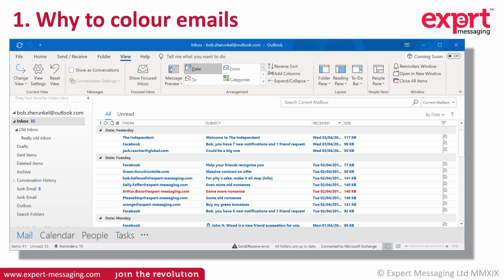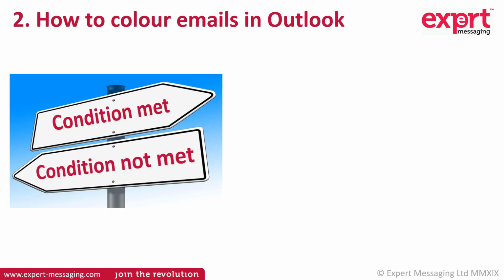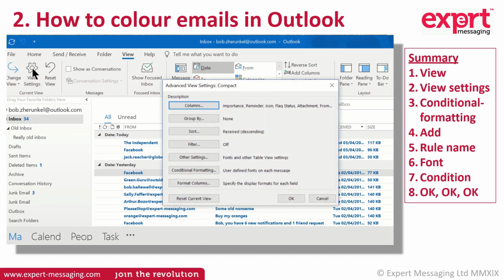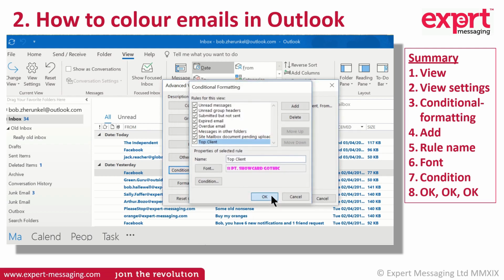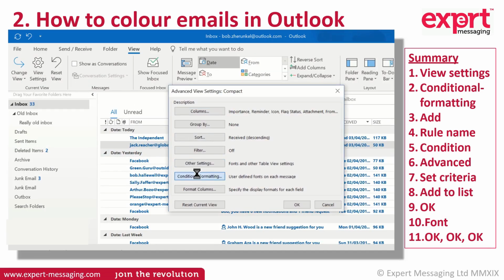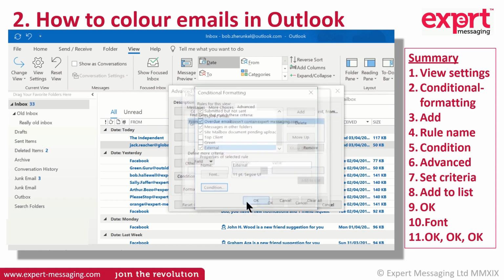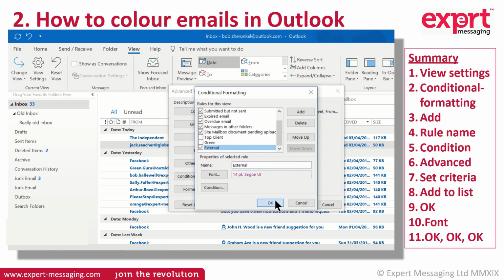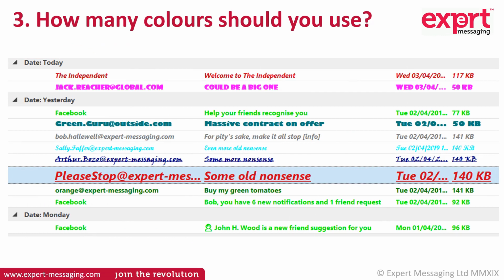Dr Bob - how to colour emails in your inbox.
Discover how to make emails stand out in your inbox by using different colours and fonts